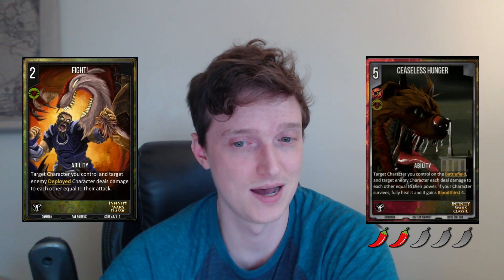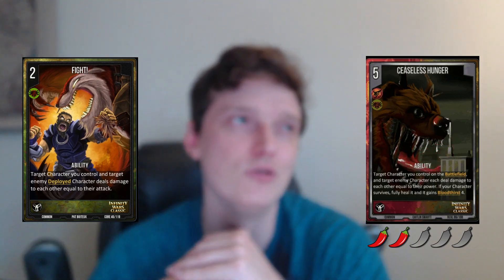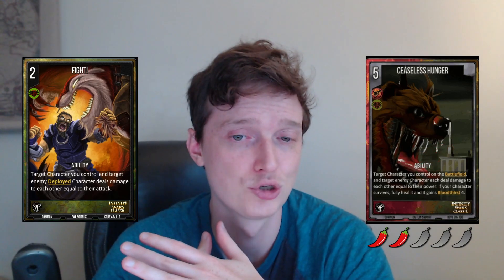Revelations Full Set Review: Multi-Faction Part 1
___ Chapters ___
00:00 - Intro
00:54 - A Pristine World
02:11 - Angel of the Garden
02:57 - Grimalkin of Rot
05:23 - Compiled Corpses
06:38 - Cultural Exchange
07:16 - Zoe, Lifesinger
08:52 - Prepare for Conflict
09:45 - Dragon Trainer
11:03 - Subject 1/MN-Y
12:16 - Made Mighty by Metal
13:07 - Ceaseless Hunger
12:16 - Made Mighty by Metal
14:21 - Tormented Eidolon